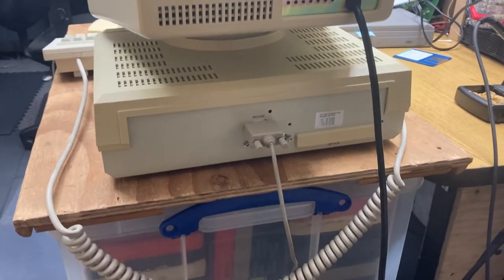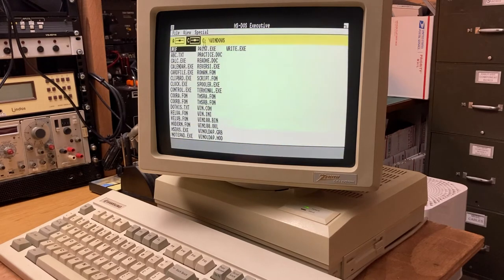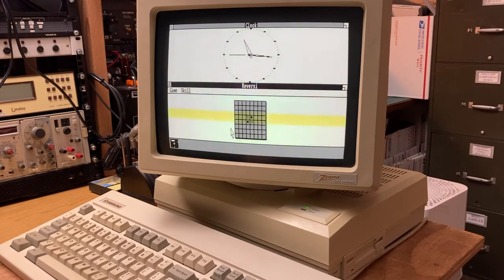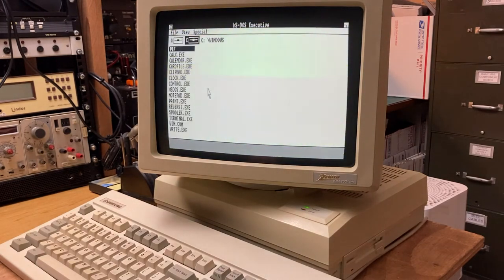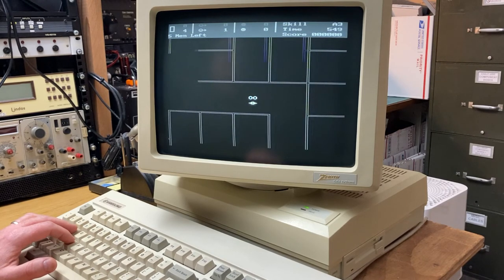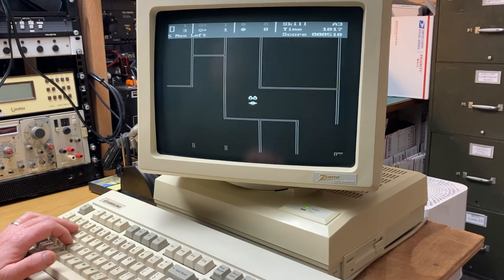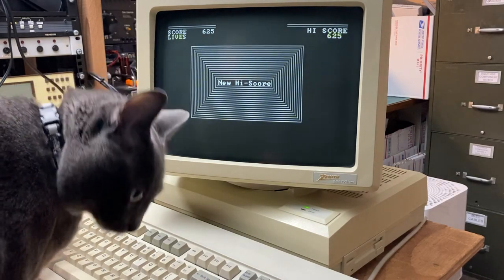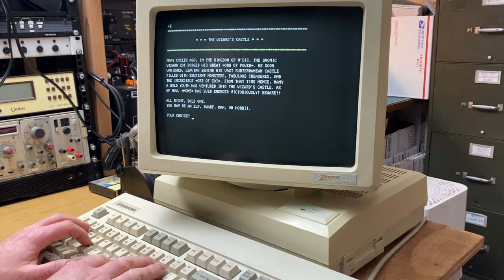1987 Zenith EaZy PC running Windows v1.01 and MS-DOS 3.2 playing games!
Ever wondered what Windows v1.01 was like on an vintage PC? I load up and run Windows 1.01 as well as some old games on this vintage 512k Zenith PC !